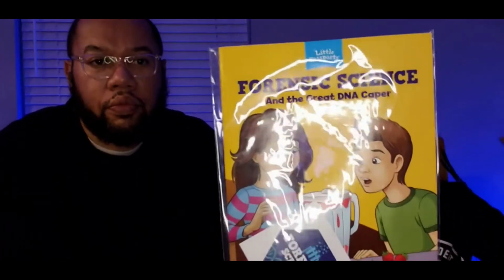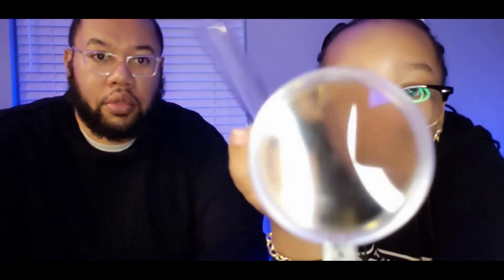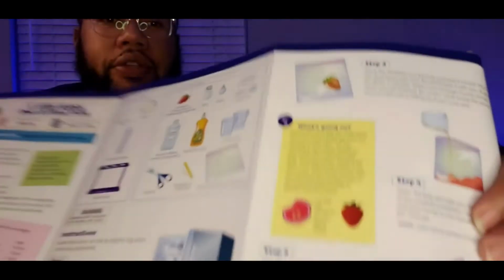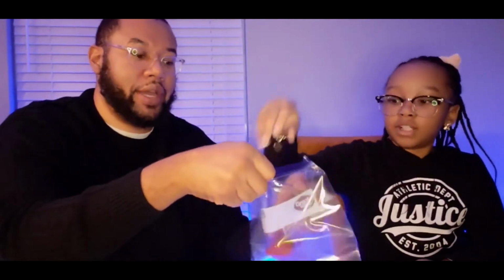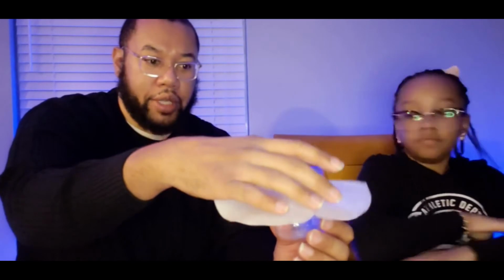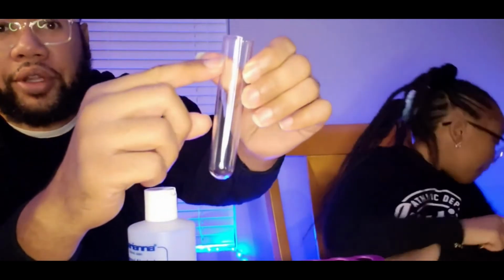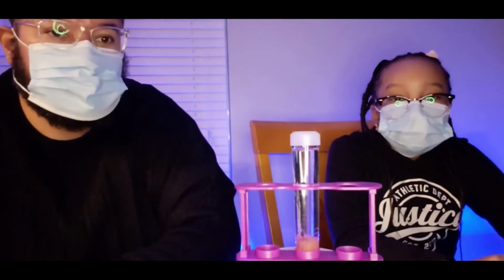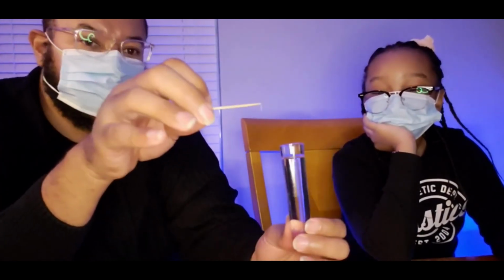DNA Little Passports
Thanks for stopping by my channel for unboxing videos, playtime with friends, gaming, traveling with my family, or watching me learn to code!

My Ebook "My Mommies" on Amazon

Video Equipment Used:
NikonD5100
Iphone 12 Pro
Samsung Note
GoPro Hero2
10" Ring light
Shotcut